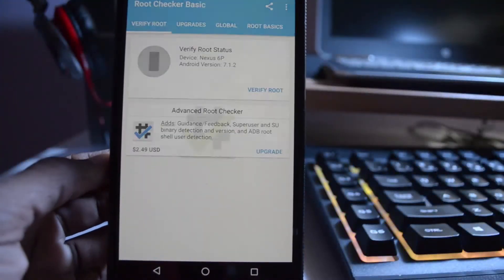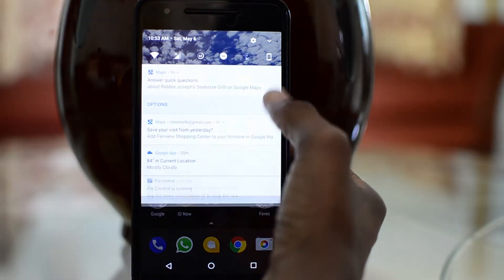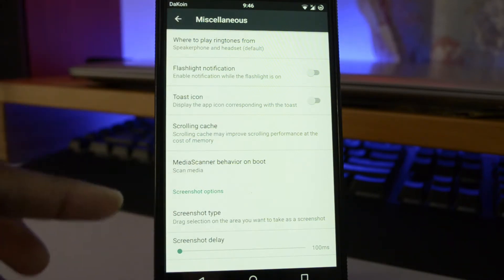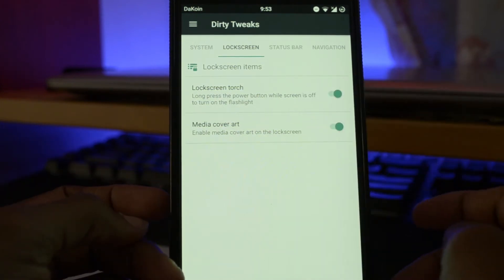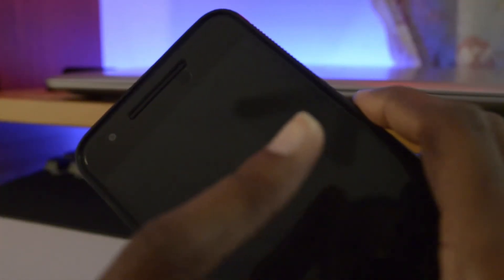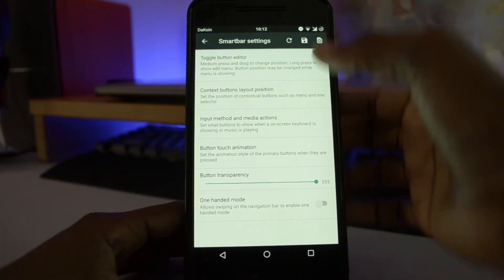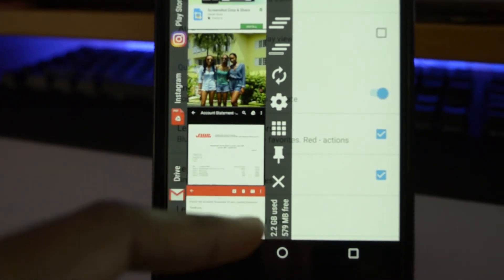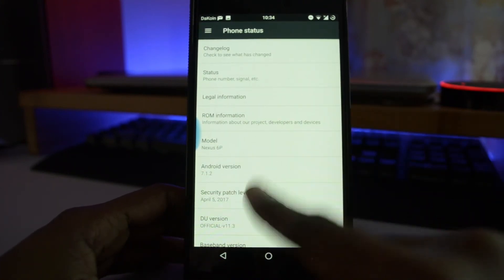Dirty Unicorns ROM: Road to the perfect ROM!! (Episode 3)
Dirty Unicorns ROM: One of the best Custom ROMs for Android!!

Shoutout to Chad for the dope Thumbnails!

Periscope: Dakoin

Flying Tunes:
_Track: SUBODH - Shivaay